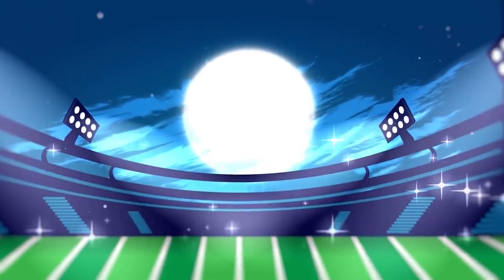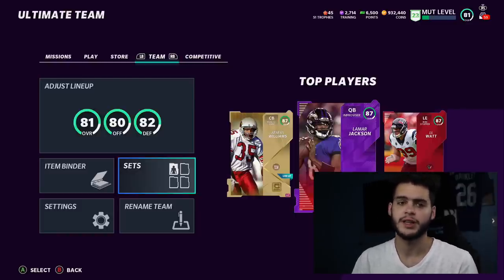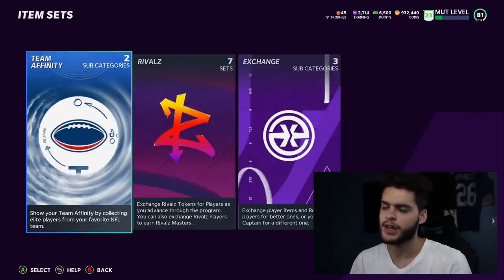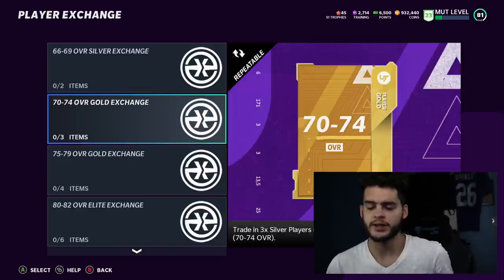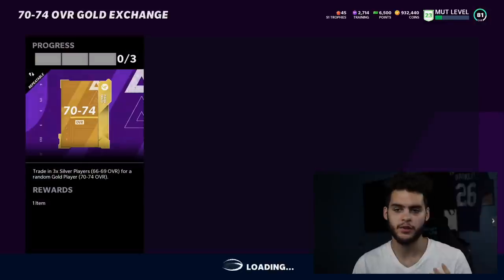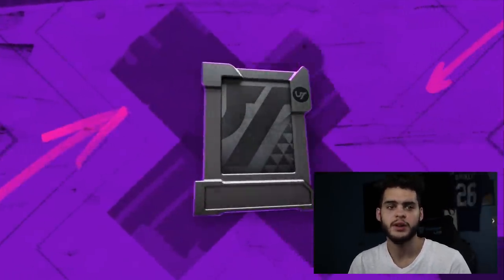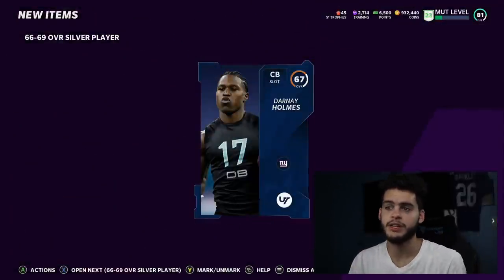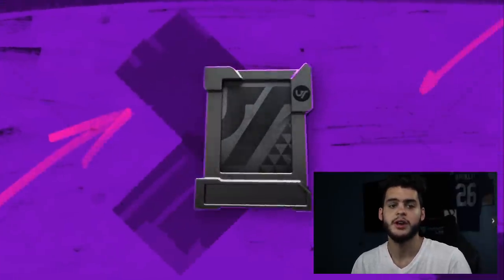INSANE COIN MAKING METHOD! EASIEST WAY TO EARN COINS IN MADDEN 21! DO THIS NOW!